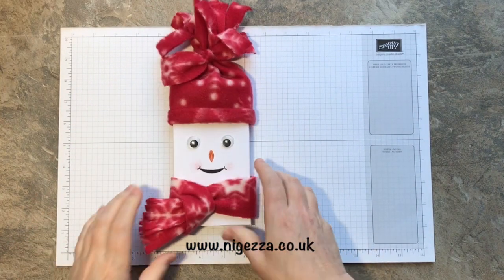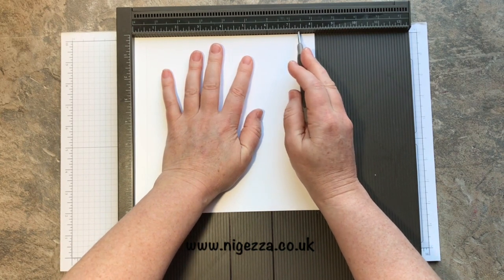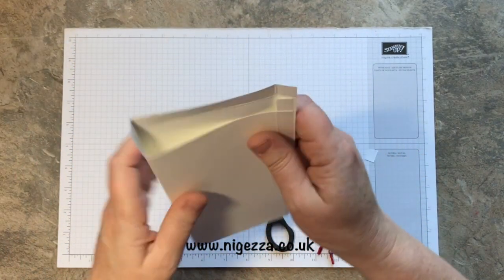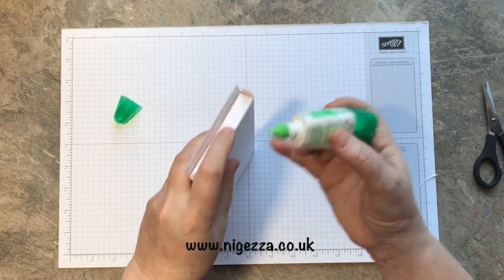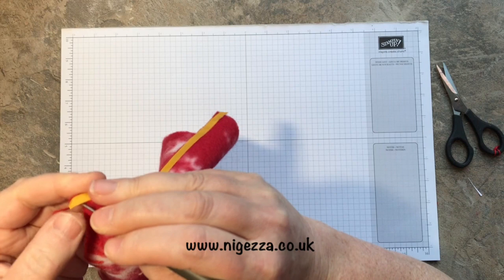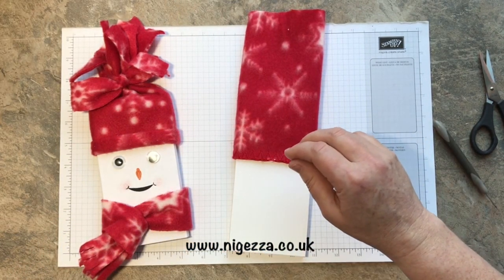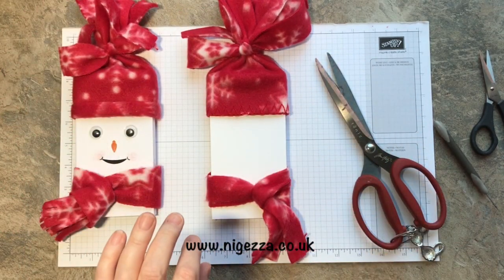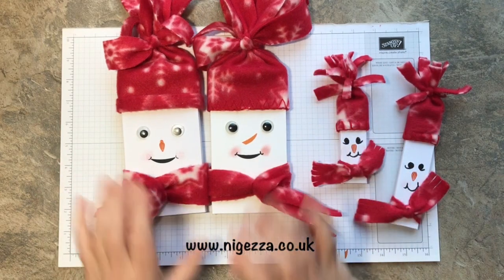Craft Fair Idea: Snowman Chocolate Bar